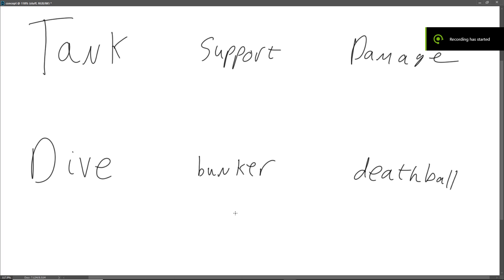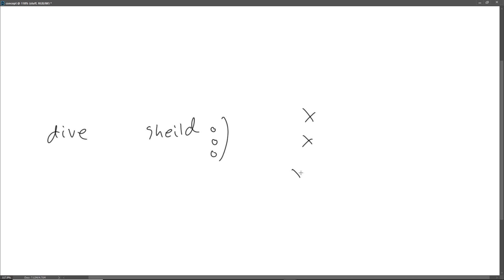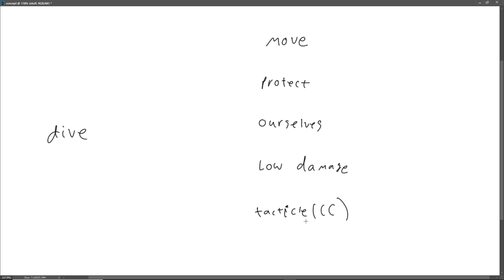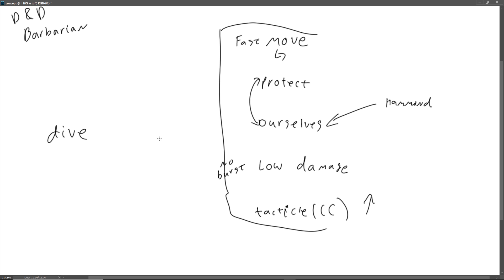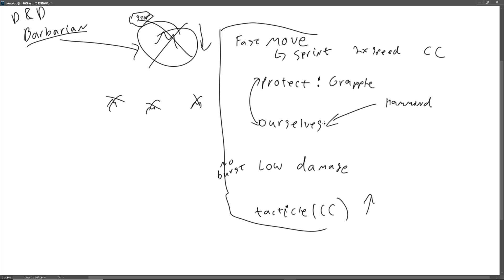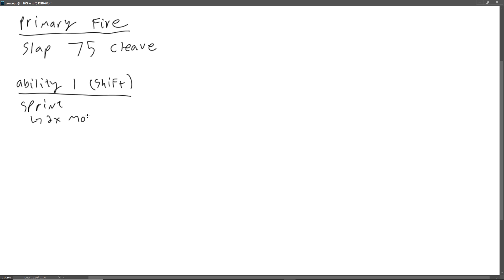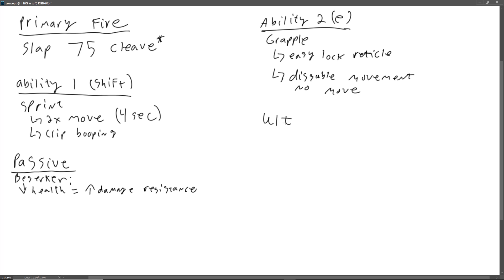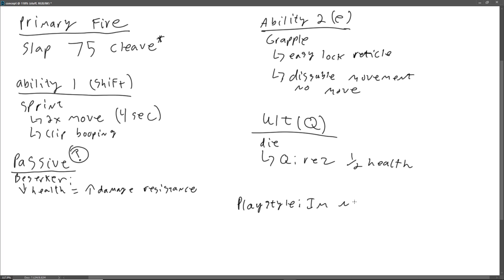Creating a New Dive Tank in Overwatch Workshop | Part 1 (Concept)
Create your own hero in the new overwatch workshop editor. Follow this tutorial and learn how to design an overwatch hero and create your own custom abilities. This series is on making a new dive tank for the game of overwatch.

Most likely will happen on Thursday (day after this is posted).